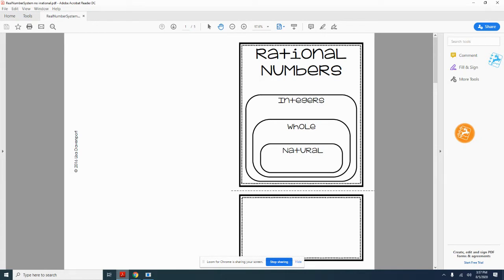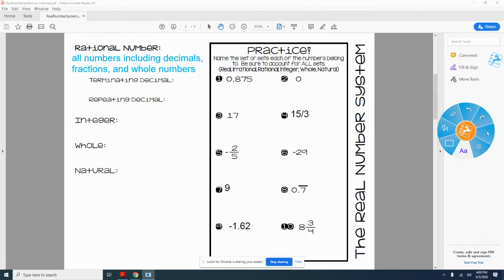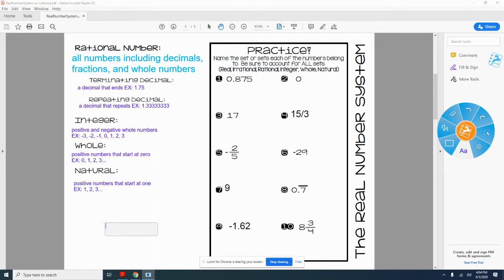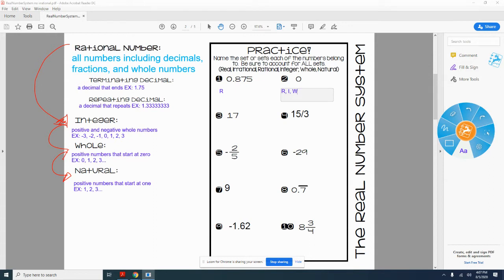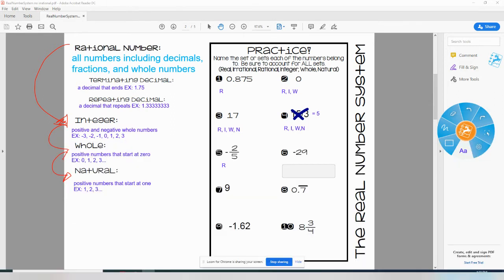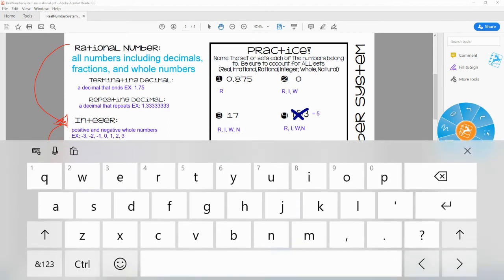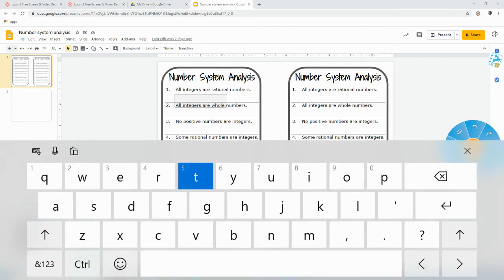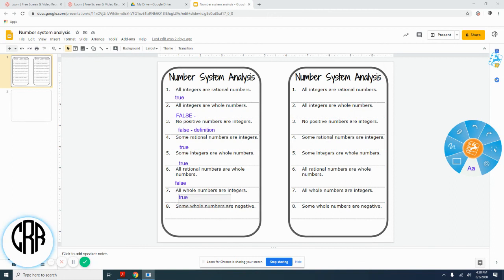Sets and subsets of rational numbers